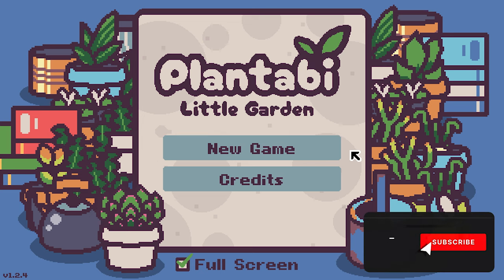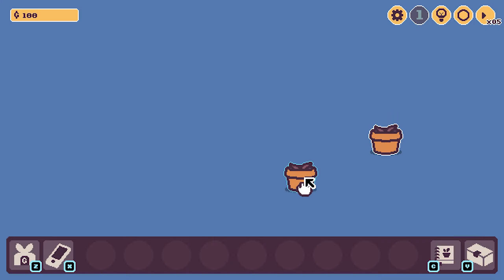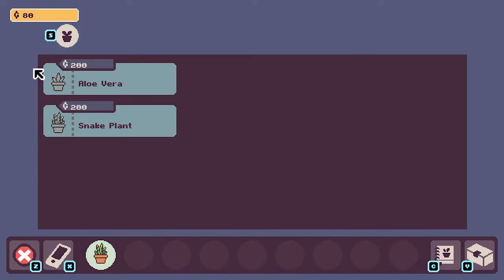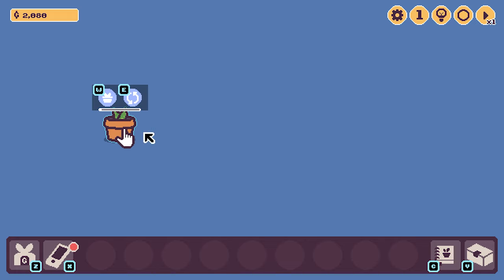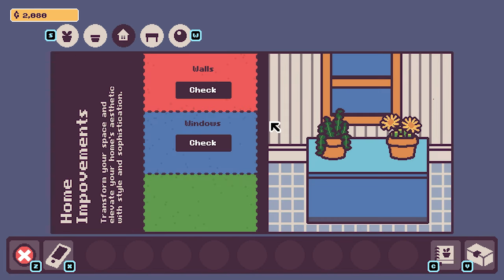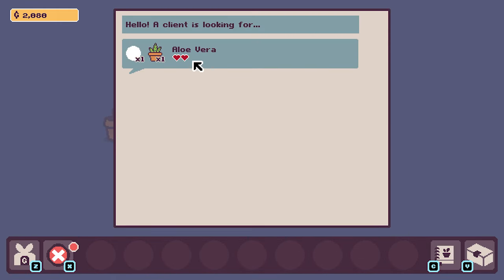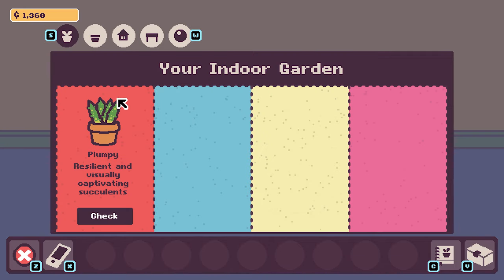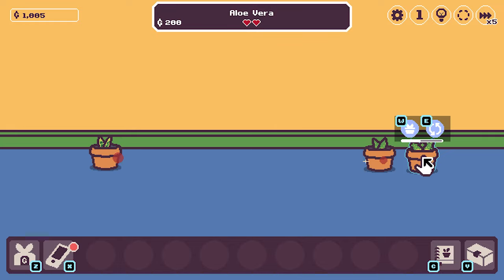ASMR - Plantabi: Little Garden - Start A Little Garden With Me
Hey Everybody, today I am playing Plantabi: Little Garden. It's a new relaxing game I found through my never ending search for cute and cozy games. As always I hope you enjoyed the video, remember to have sweet dreams of gaming.

SUPPORT:
🎁Throne Wishlist: Throne keeping both our privacy safe! (I open gifts in videos and shout you out, just let me know you are from the ASMR channel)

Autonomous Sensory Meridian Response, is a tingling sensation that typically begins on the scalp and moves down the back of the neck and upper spine. It helps people to relax and even sleep.

💻EQUIPMENT I USE:
**RodePod Mic
**Elgato Wave XLR Mixer
**Elgato Wave LP Arm

ASMR IS FOR EVERYONE, THAT IS WHY MY CONTENT IS FOR - GENERAL AUDIENCES